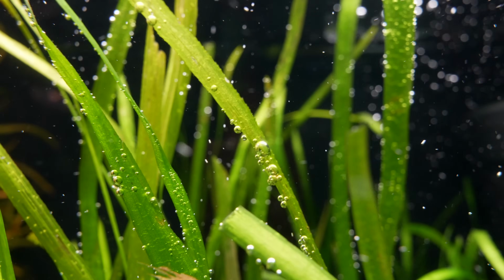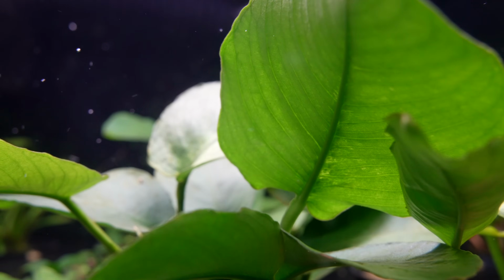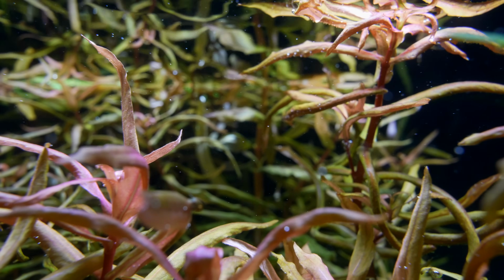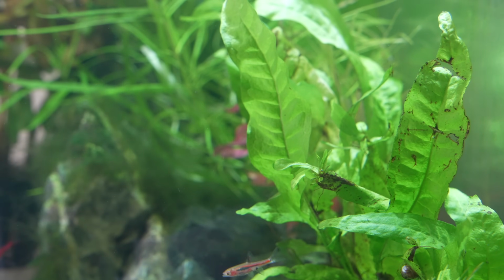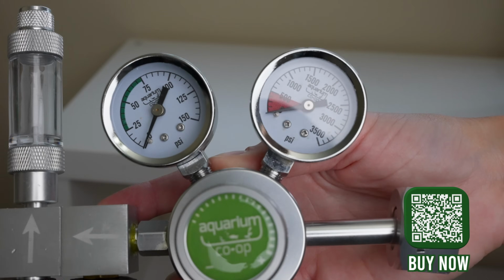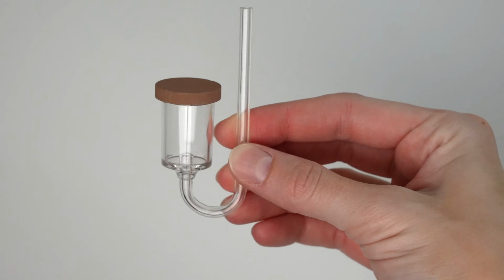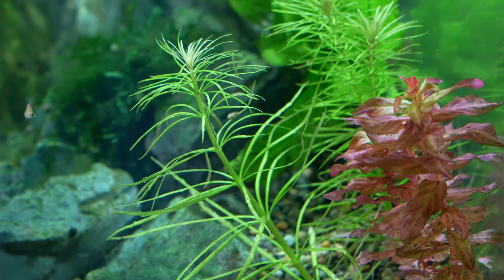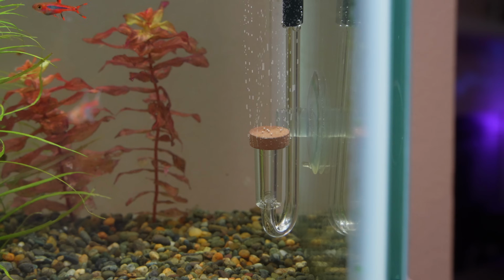Beginner Tips: Getting Started With CO2 in Aquariums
‎ When it comes to planted tanks, we always encourage beginners to start with easy, slow-growing plants that only need low lighting and an all-in-one fertilizer. However, certain plants are a little more difficult to grow underwater and may require high lighting and extra carbon dioxide (CO2) beyond what is naturally provided in the air. Lizzie answers your frequently asked questions about using CO2 injection systems for your high tech aquariums.
🌿 Try Easy Green — the easiest, all-in-one fertilizer on the market! It’s our #1 selling product because our formula is so simple to use, concentrated, and contains all the essential nutrients plants need to thrive. Plus, it’s completely safe for fish and invertebrates. No need to measure out the correct ratio of nutrients — just add 1 pump per 10 gallons of water (or 2 drops per gallon for nano tanks). Start growing plants the easy way today